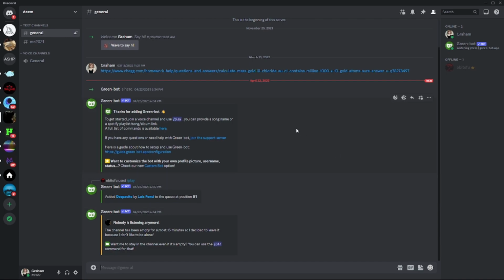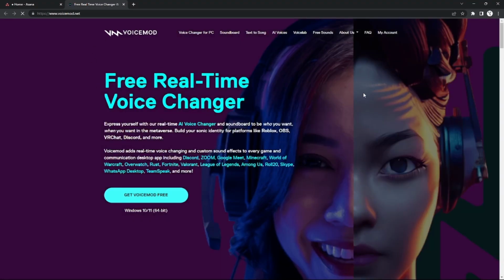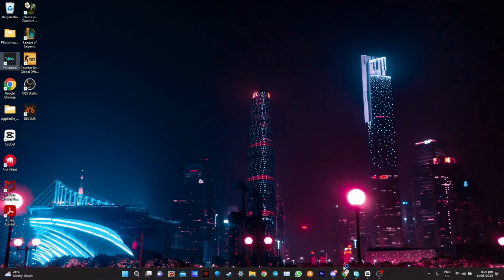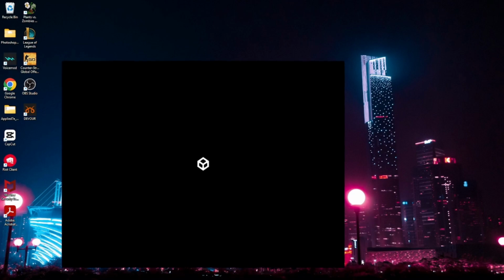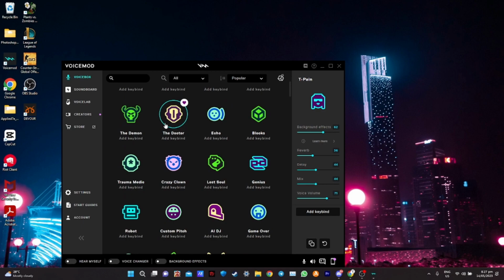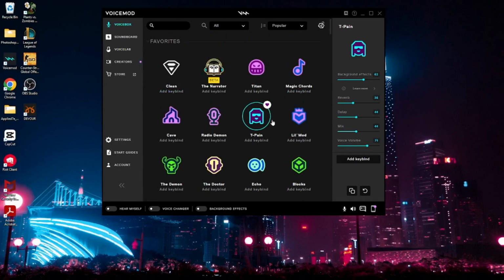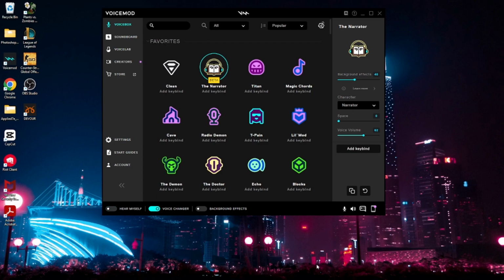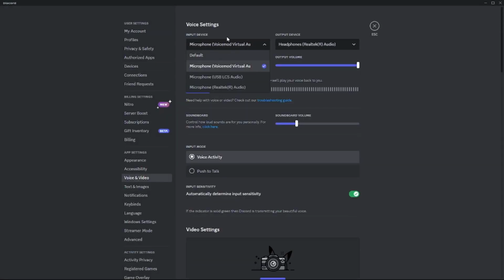How To Use Voice Changer On Discord (The Right Way)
How To Use Voice Changer On Discord

In this video I'll show you how to use voice changer on Discord. The method is very simple and clearly described in the video. Follow all of the steps and by end of this video you will be trained in using voice changer feature on Discord.